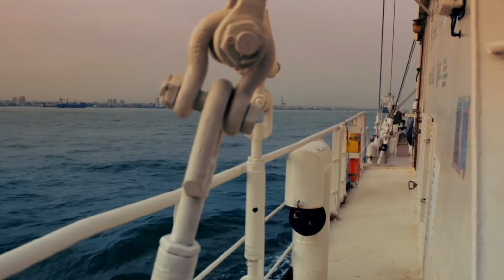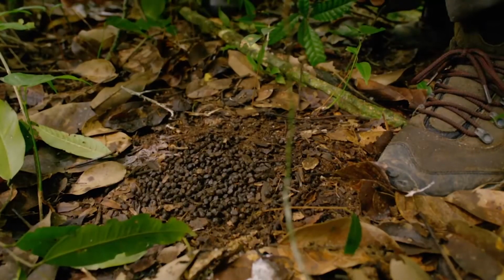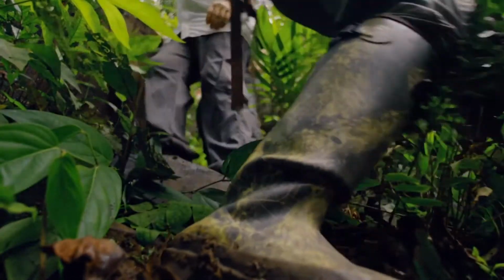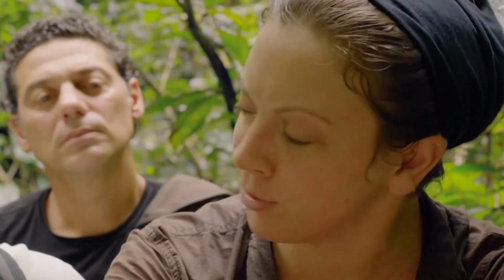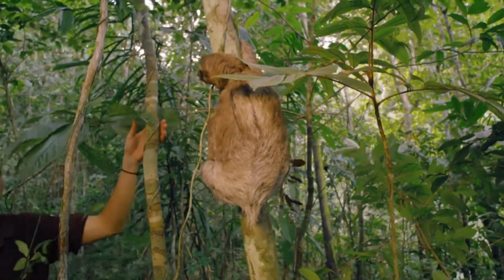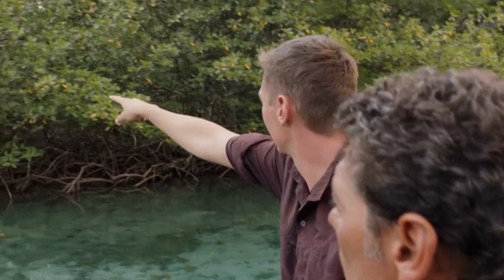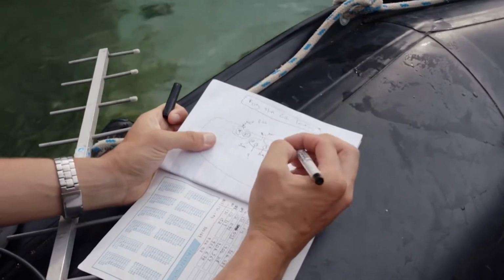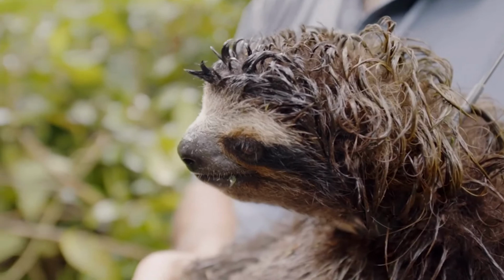CHANGING The Status Of The Sloth! 🦥 | 1000 Days For The Planet | Curious?: Natural World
Voirin joins the Sedna IV crew on an extraordinary quest into the heart of Barro Colorado Island that could well change the status of the sloth.

Want to see more episodes in full?

1000 Days For The Planet - From Season 1 Episode 6 "Sloths": The Sloth is a strange animal that spends most of its life hanging from branches in the treetops. It takes a good eye to spot these camouflage artists, but biologist Bryson Voirin has spent his life studying them.

On Escudo de Veraguas Island, Viorin's research takes an unexpected turn. The three-toed sloth is considered one of the rarest mammals on the planet with only 60 individuals inventoried in recent years.

1000 Days For The Planet - The Human Adventure - The Sedna IV's crew travels the globe to unveil the beauty and fragility of a threatening nature. From the Caribbean Sea to the lush forests of Costa Rica or Panama, our adventures join the scientists in their efforts for conservation.

Behind the quest, the scientists' passion unfolds in the television series with breathtaking images. Sedna's IV's adventures takes us in the heart of the ocean with sloths, frogs, iguanas and jaguars, or even on islands and beaches with turtles threatened by poachers.

Welcome to the OFFICIAL Curious? Natural World YouTube Channel.

Feeling curious? Learn something new and find your passion for the natural world by discovering what we can do collectively to better support our planet and what's living on it.

As well as finding out more about our planet, watch what it is like when faced with some of the deadliest, venomous and rarest beasts whether it be by hunting for them or by complete accident.